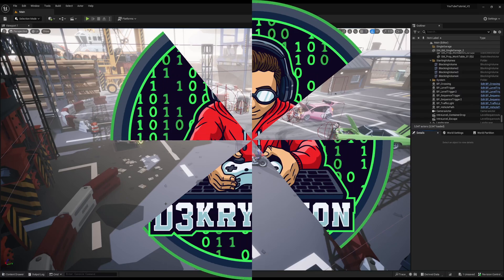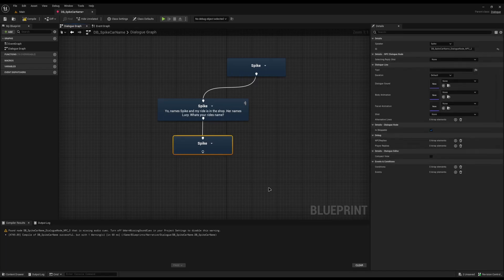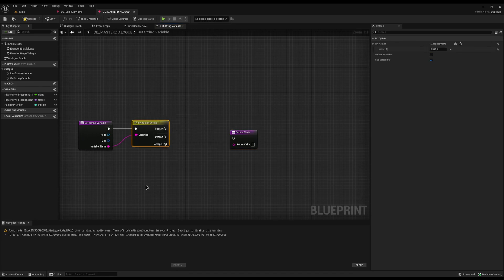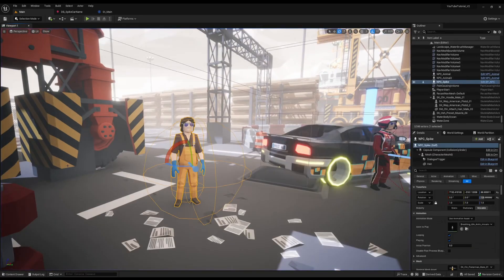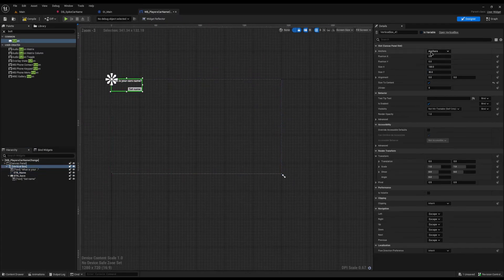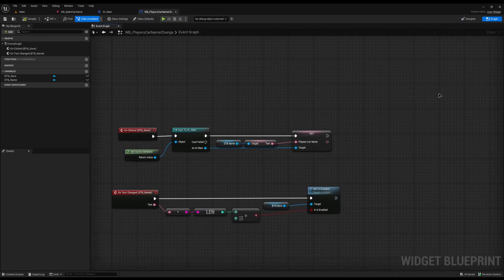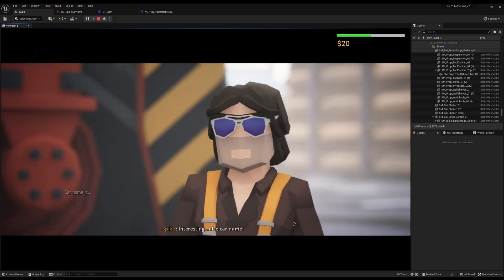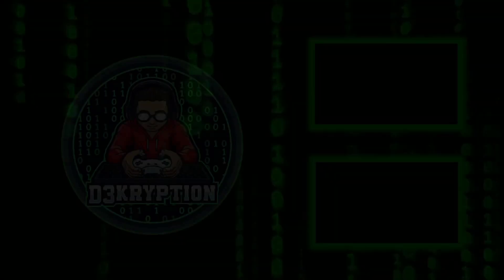Players name selection UI in Unreal Engine 5 with Narrative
Title: Players name selection UI in Unreal Engine 5 with Narrative

Discover the limitless possibilities of narrative design in Unreal Engine 5 with my latest tutorial. I'll guide you through the creation of a Narrative plugin mod that introduces custom variables, allowing you to personalize your game's dialogue, making every interaction unique. Elevate your storytelling with this game-changing modding tutorial!

 My Specs:
 OS:
  Manjaro Linux

RAM:
  16GB

DAC:
  Behringer UMC22

Mouse:
 Logitech G403

Chapters:
0:00 - Intro
0:28 - The plan
1:09 - Init setup
2:12 - Dialogue setup
3:04 - Using the name
3:42 - Storing name
4:34 - String Variables
6:32 - First test
7:00 - Random response
8:30 - Random test
9:05 - Patreon
9:15 - Pausing dialogue
9:37 - Name widget
12:05 - Name widget code
14:02 - Spawning the UI
15:49 - UI test
16:08 - Final tweaks
17:29 - Result
17:56 - Outro